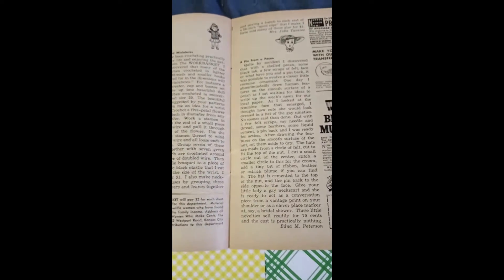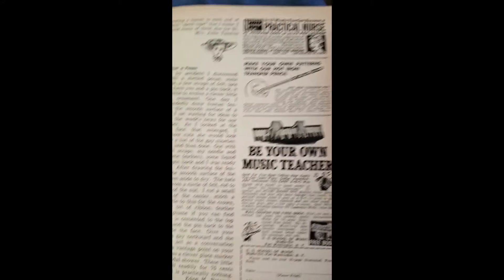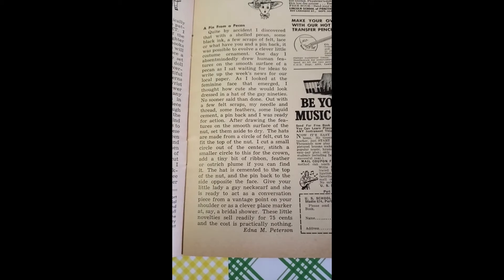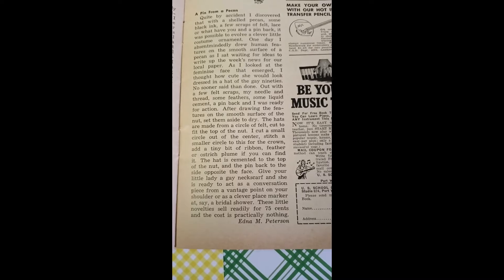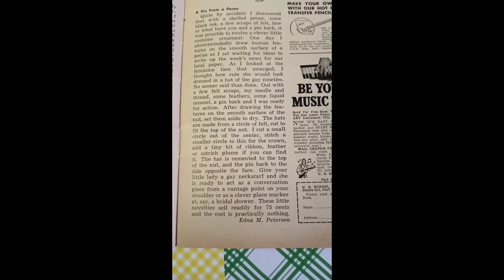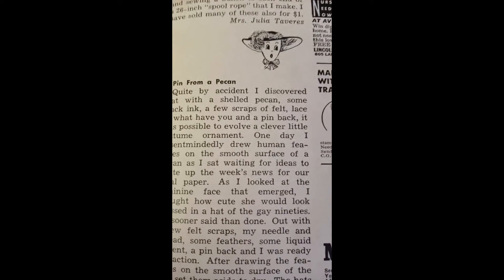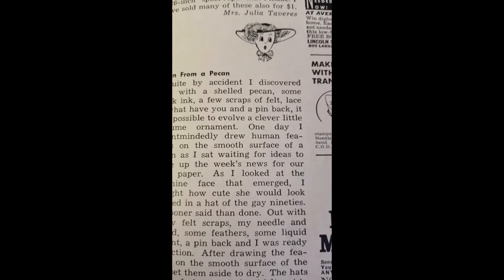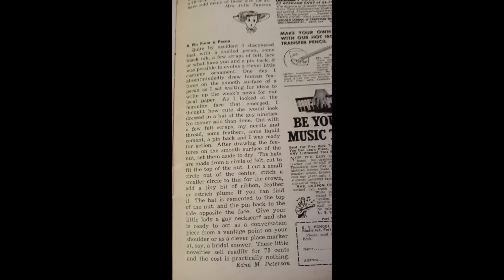Women who make Cents #5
Another Women who Make cents